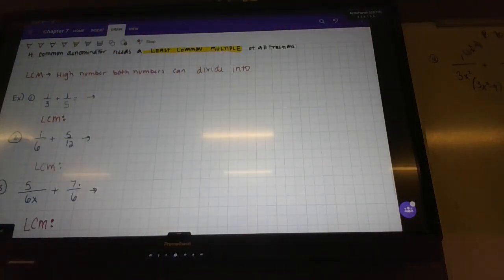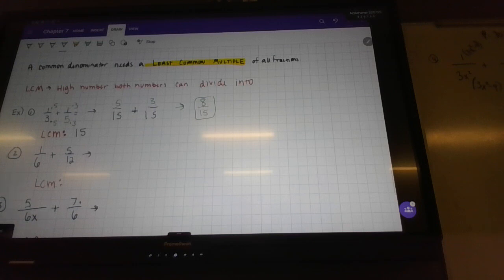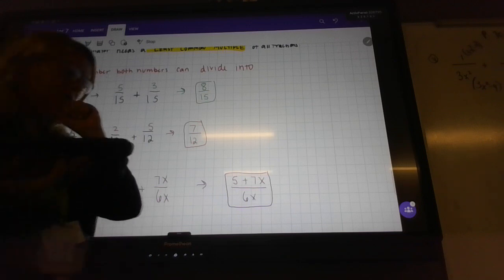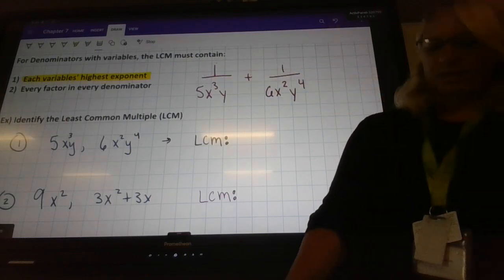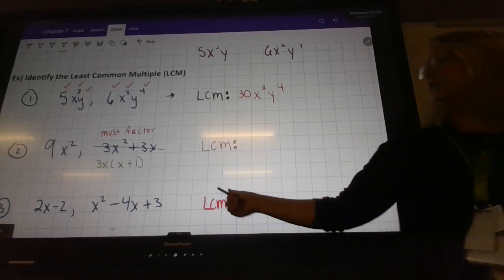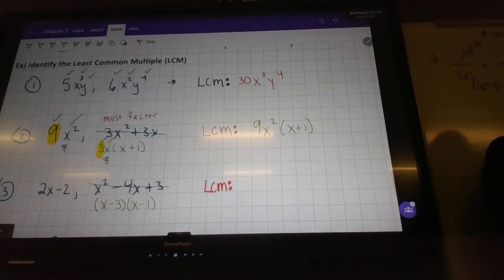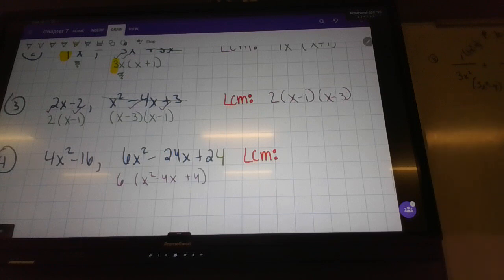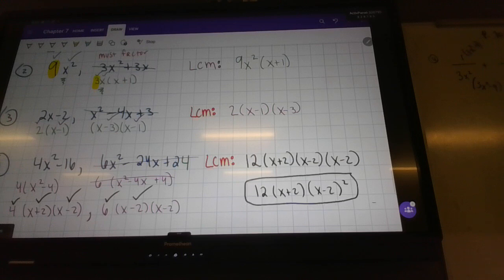Tuesday PAM 3 Part 2